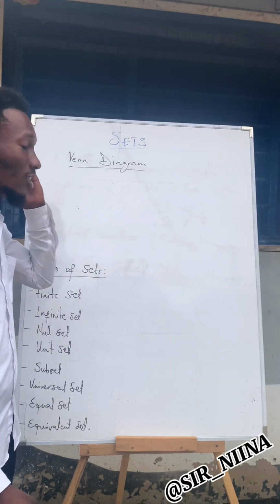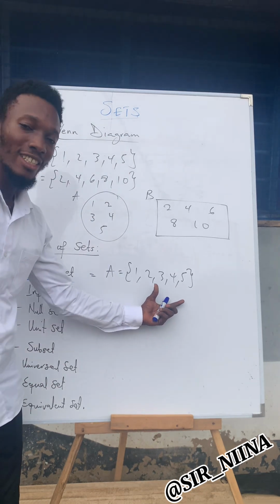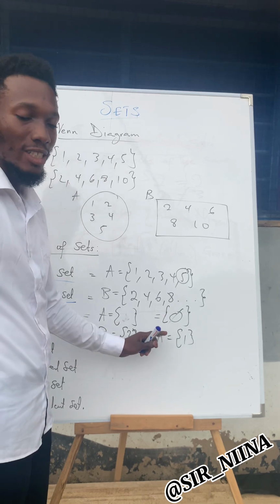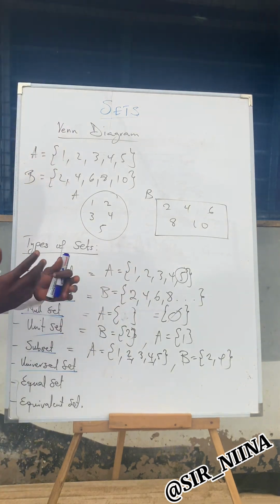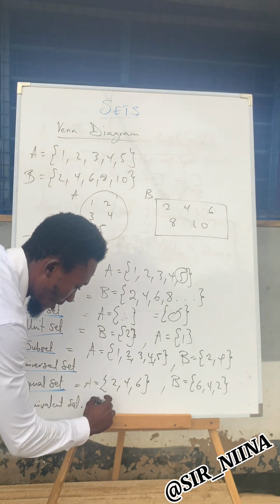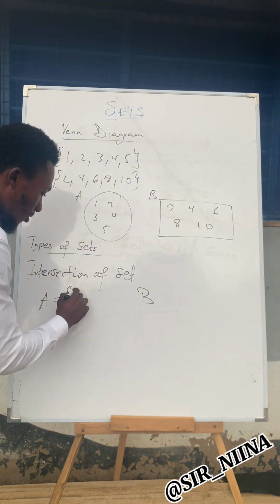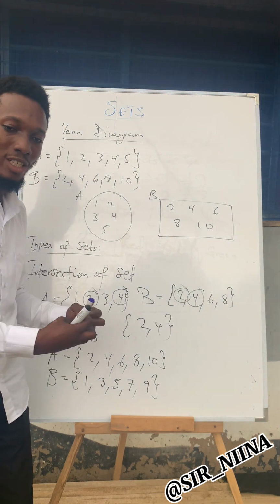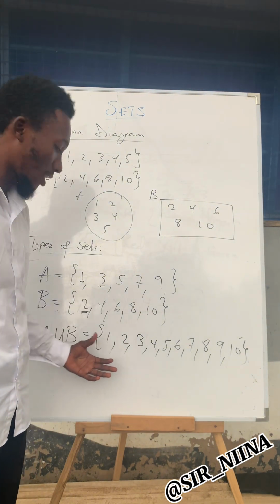Maths Made Easy . Types of set